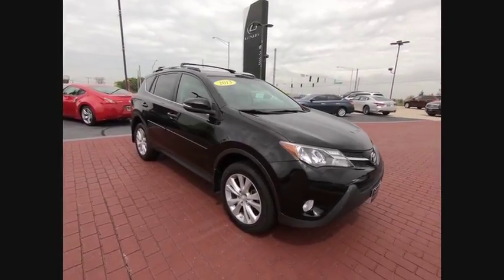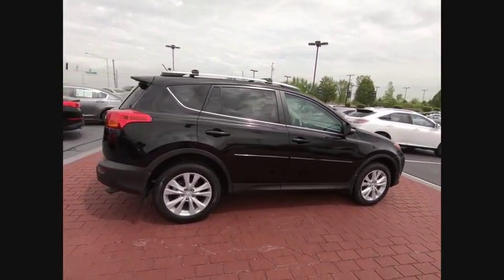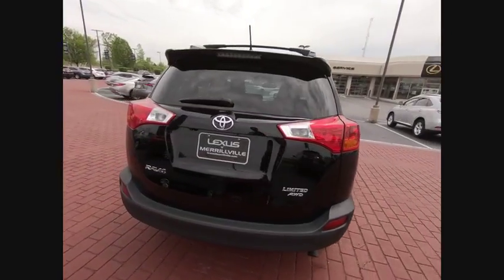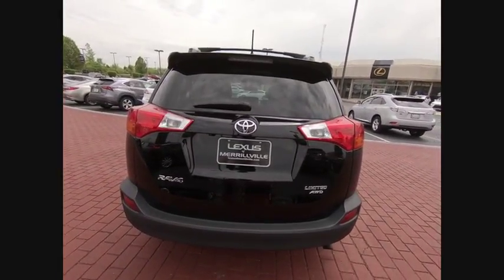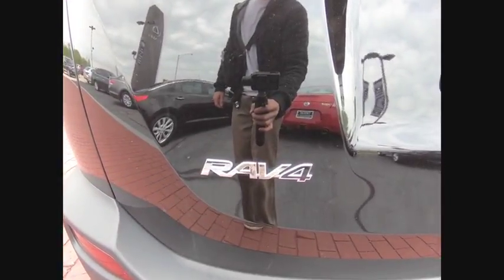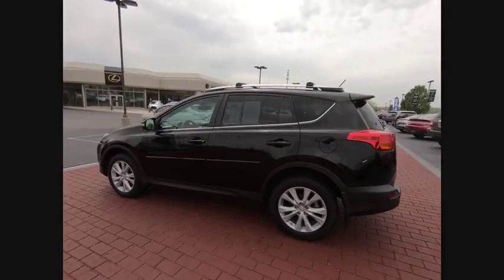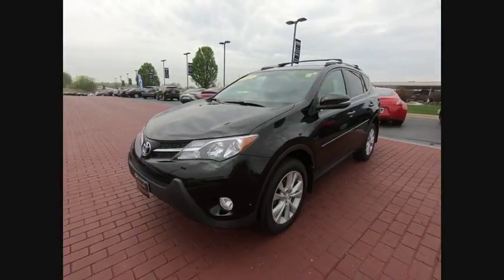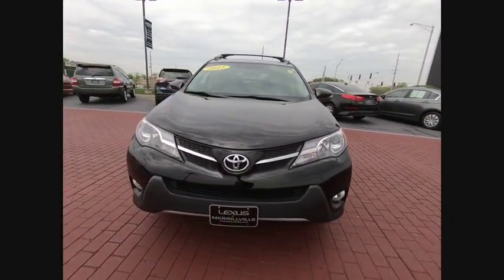2013 Toyota RAV4 Merrillville IN PM15951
2013 Toyota RAV4 Limited

Lexus of Merrillville
3957 W US 30 Highway

NAVIGATION!, BLIND SPOT MONITOR!, ONE OWNER!, LOW MILEAGE!, MOONROOF!, CARFAX One-Owner. Clean CARFAX. Black 2013 Toyota RAV4 Limited AWD 6-Speed Automatic 2.5L 4-Cylinder DOHC Dual VVT-i 18 x 7.5J Alloy Wheels, Auto-Dimming Rearview Mirror w/Blind Spot Monitor, Heated door mirrors, Heated front seats, Heated Front Sport Seats, Leather Shift Knob, Leather steering wheel, Memory seat, Navigation System, Power driver seat, Power moonroof, Radio: Display Audio w/Nav/Entune & JBL, Radio: Entune Display Audio w/Navigation, SofTex Seat Trim, Steering wheel mounted audio controls, Turn signal indicator mirrors.brbrRecent Arrival! Odometer is 31521 miles below market average! 29/22 Highway/City MPGbrbrAwards:br  * 2013 IIHS Top Safety Pick   * 2013 KBB.com Best Resale Value Awards   * 2013 KBB.com Brand Image AwardsbrVisit our showroom and find out why Lexus of Merrillville is a 7 Time Elite of Lexus Award Winner!brbrReviews:brbr  * Roomy interior for both people and cargo; strikes a good balance between ride comfort and sure-footed handling. Source: Edmunds